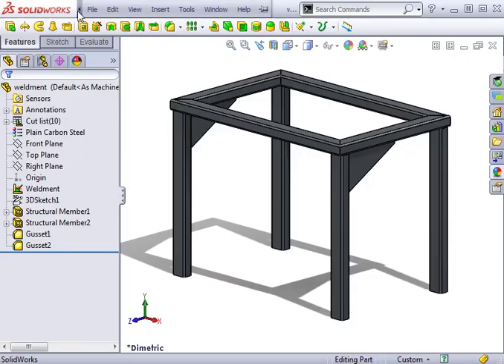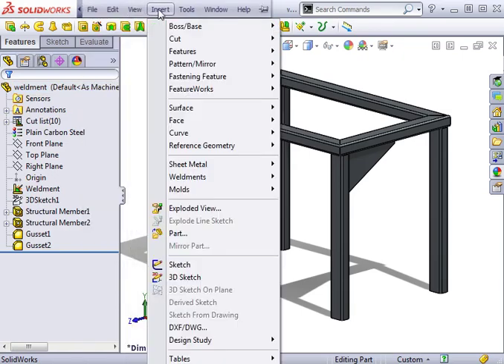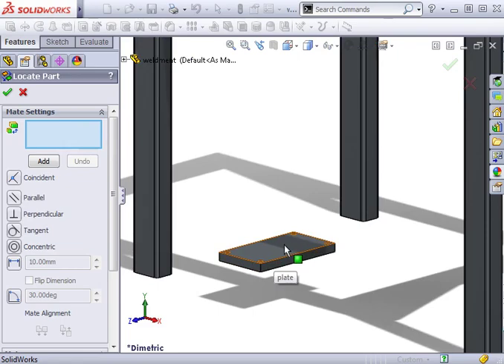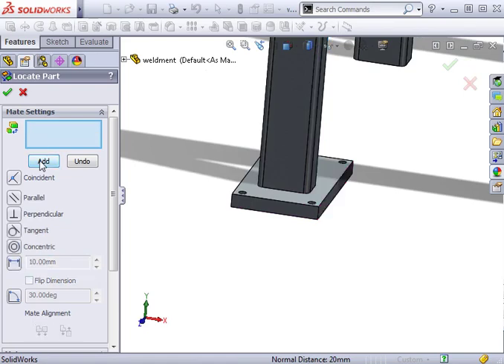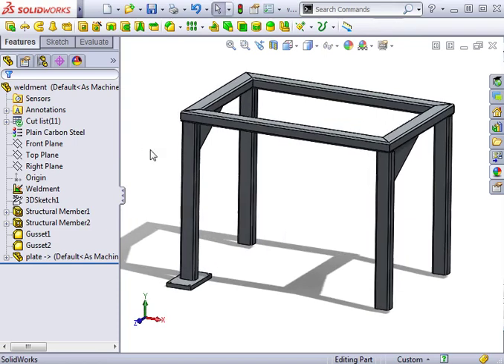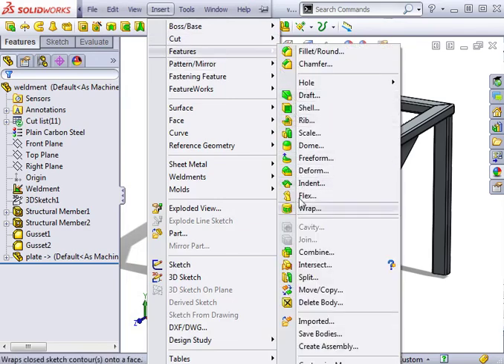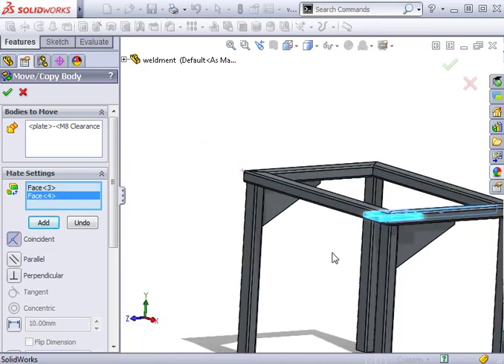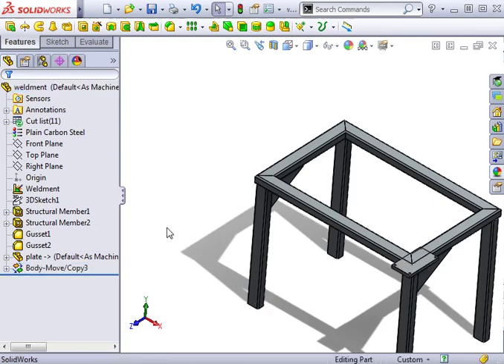Advanced part Modelling 10 Multibody Parts 10 Multibody Exploded View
Advance Part Modelling Multibody Exploded View